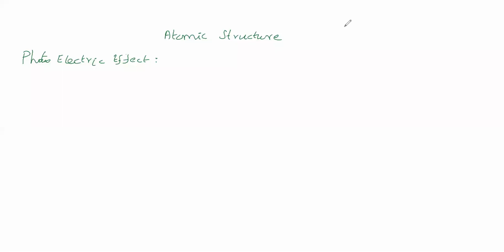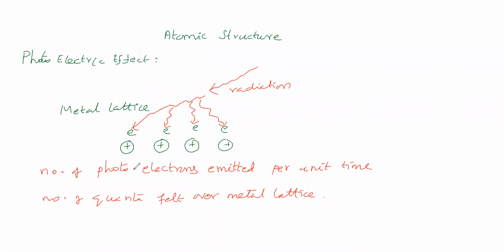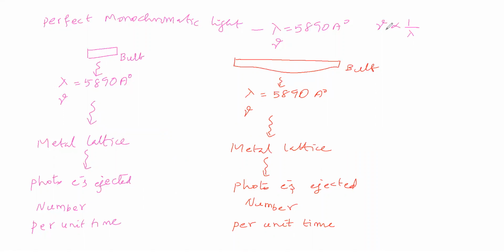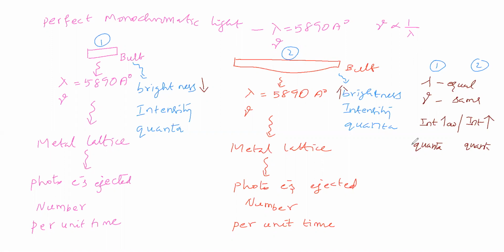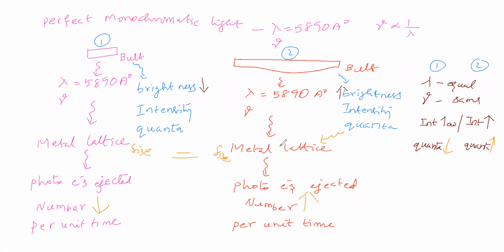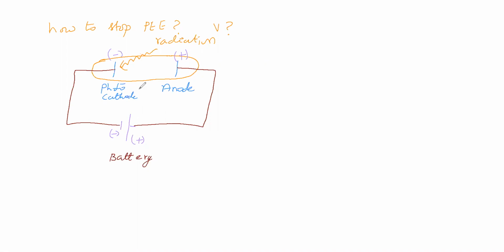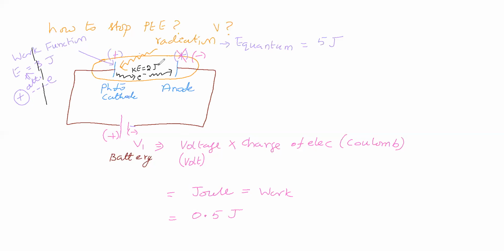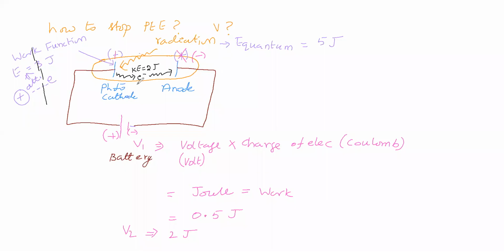atomic structure part 15 for class 11 jee & neet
photo electric effect - 8